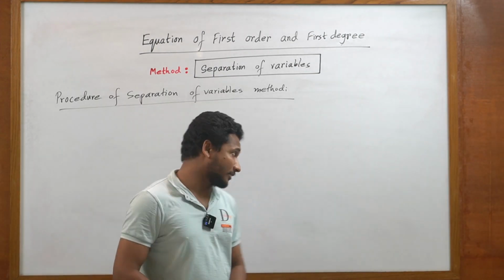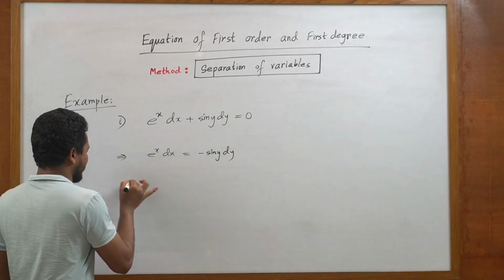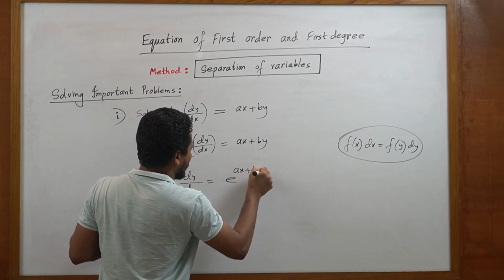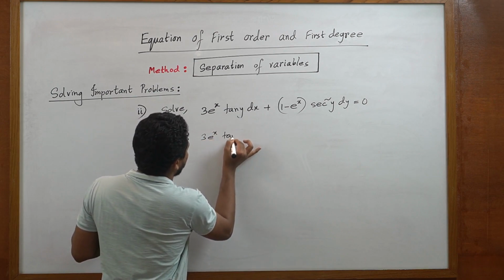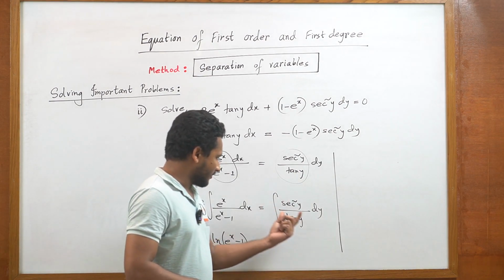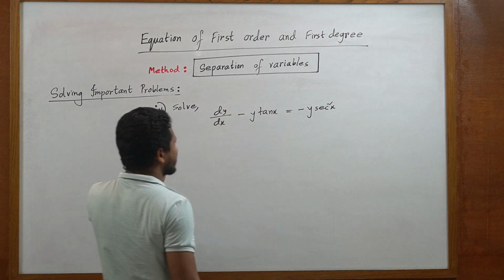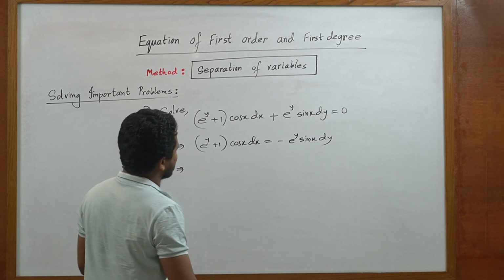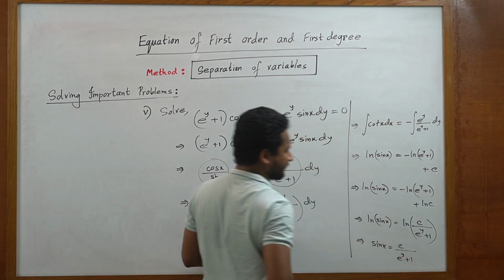Ordinary Differential Equation Part-3 | Solving Differential equations of first order & first degree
From this video students will learn:
- Separation of variables method for solving ordinary differential equations.
- How to apply seperation of variables method.
- Solve important problems regarding Separation of variables method.